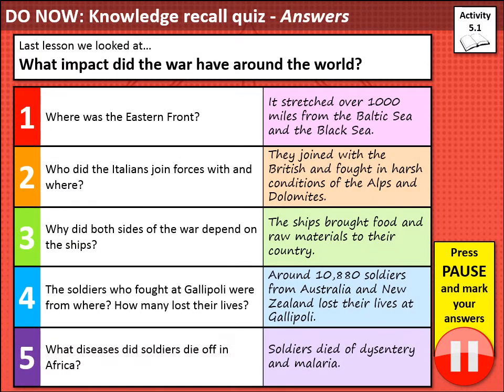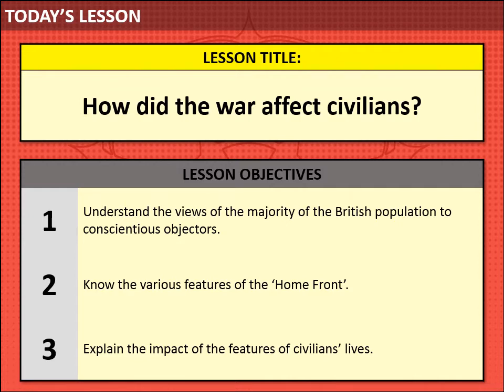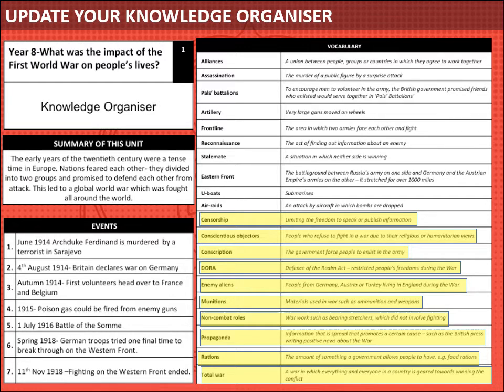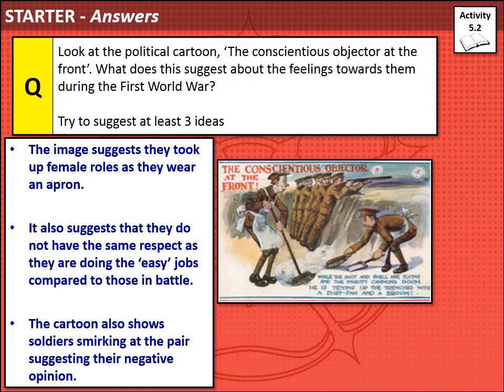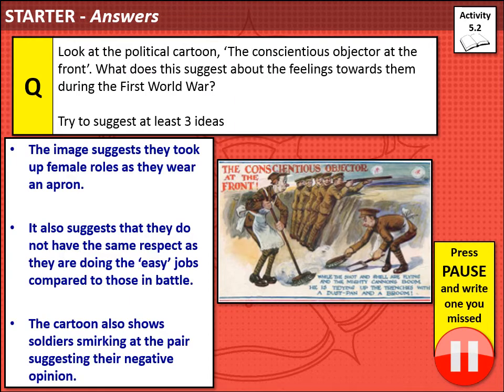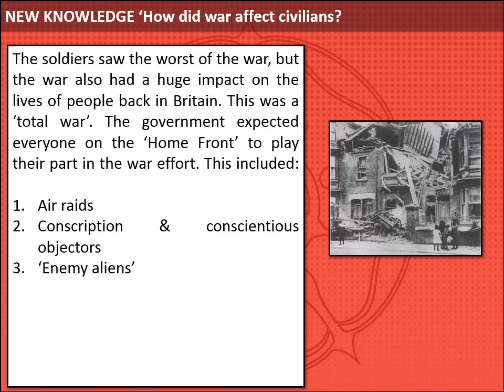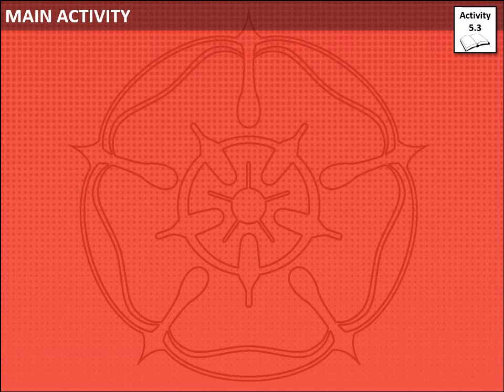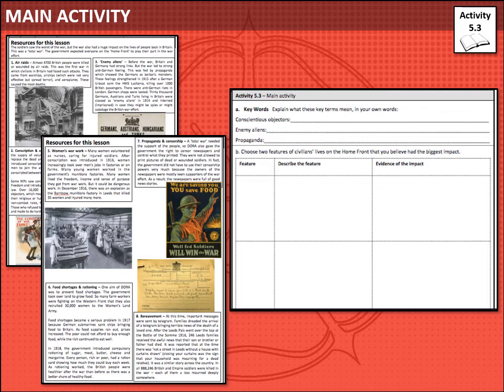Y8 Lesson 5: Civilians in World War I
How did the war affect civilians?

This goes with Activities 5.1 to 5.4 in your workbook.